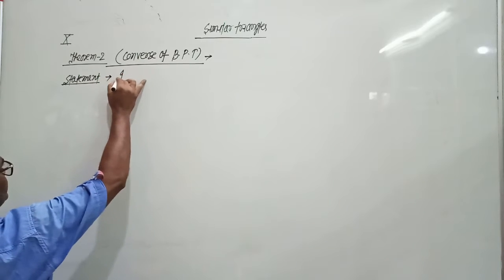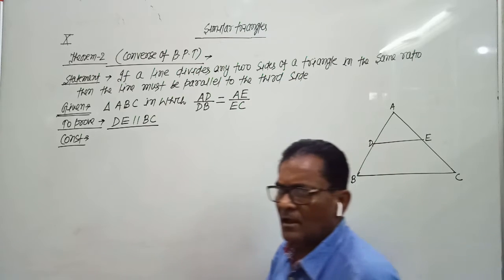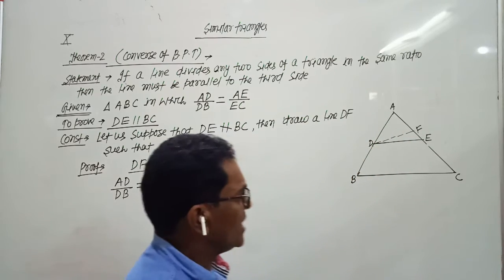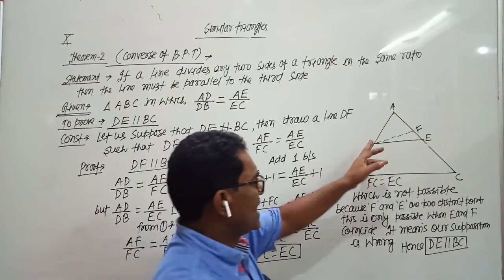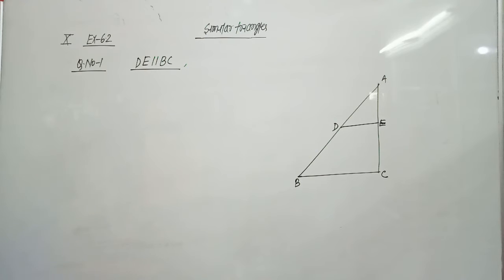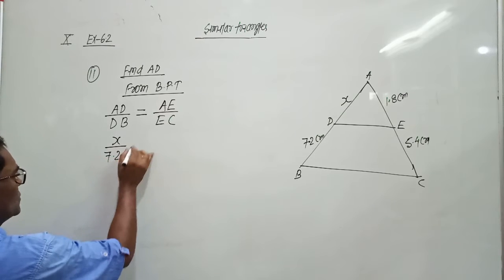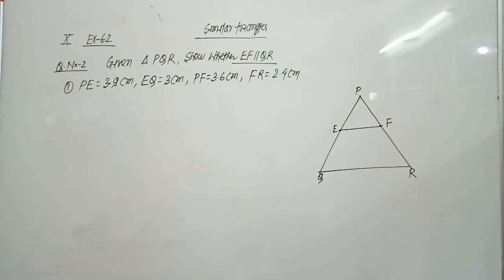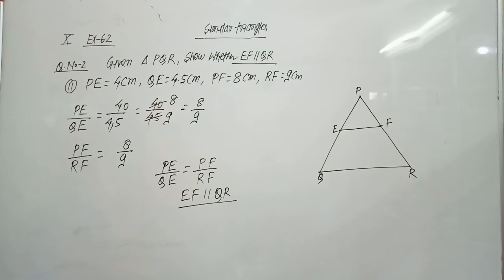Similar triangles |part3| class 10th mathematics